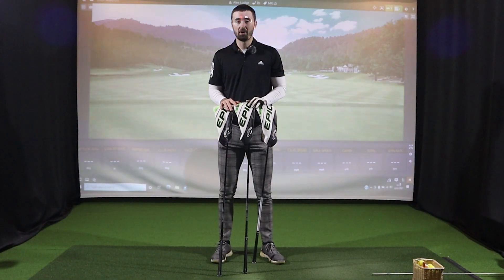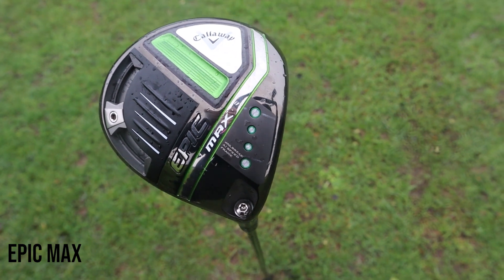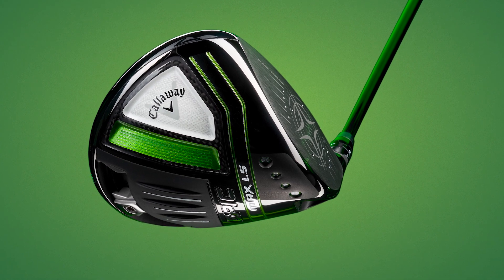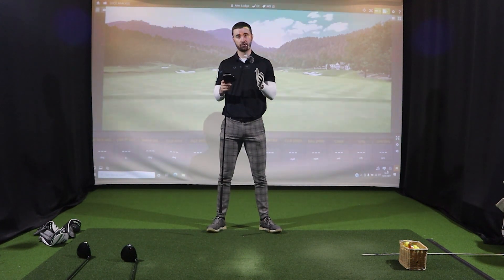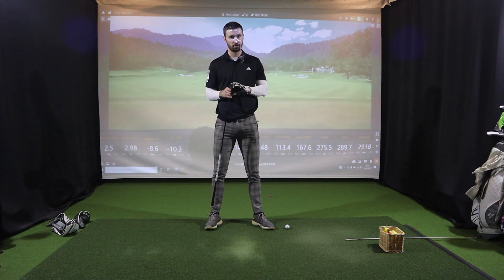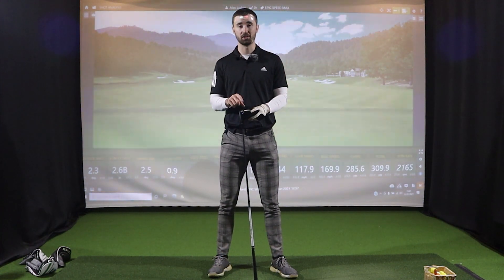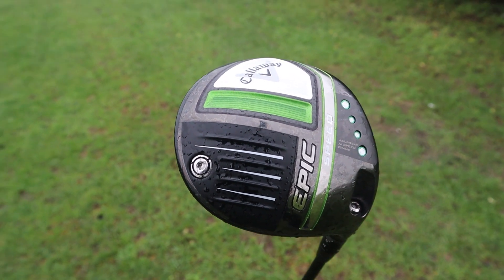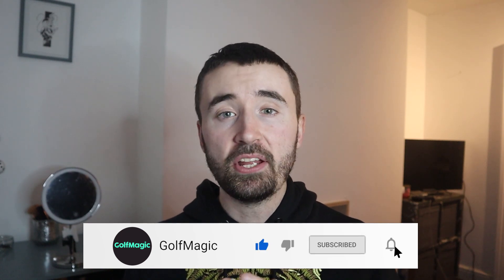NEW CALLAWAY EPIC SPEED and EPIC MAX DRIVERS REVIEW | GolfMagic.com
In this video, Alex from Golfmagic tests the BRAND NEW Callaway Epic Speed and Epic Max Drivers for 2021. There are three models and they are already being used on the PGA Tour.

Alex tests the Epic Speed, the Epic Max and the Epic Max LST in the Swing Suite at Croham Hurst Golf Club. Watch the video to see what we make of each of the new drivers - and stay tuned for some new driver comparison videos, which will feature the new Callaway Epic Drivers.